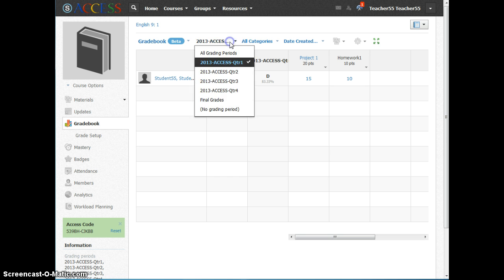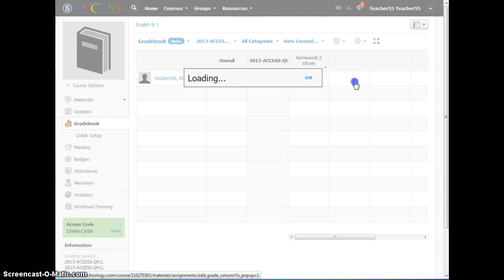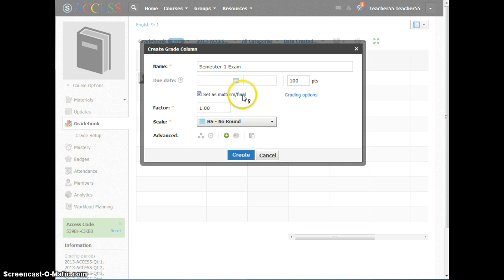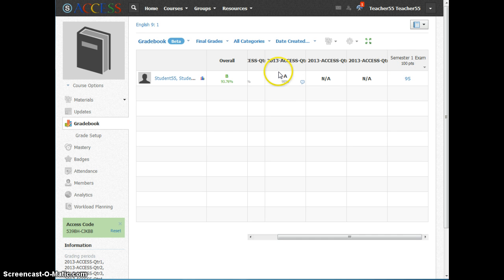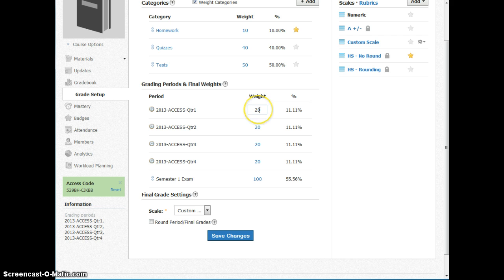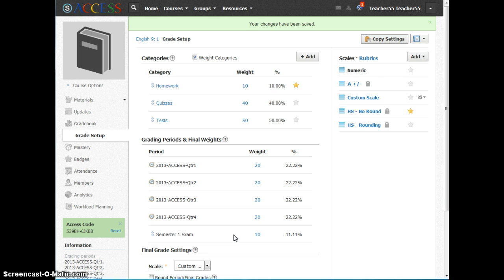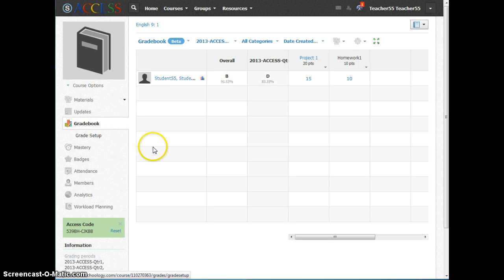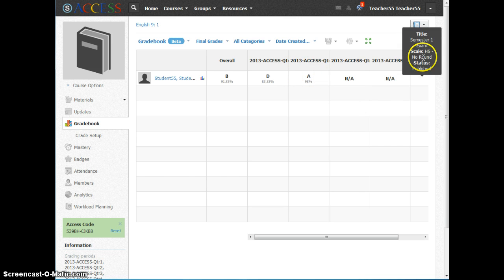Creating Semester Exams